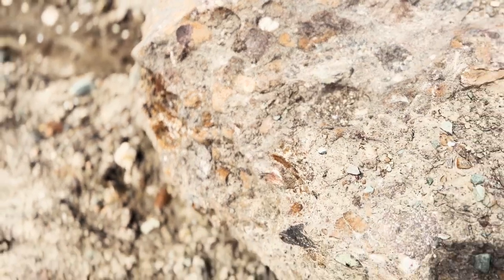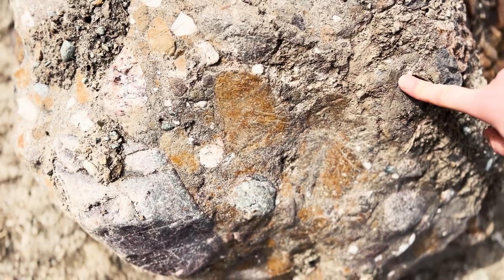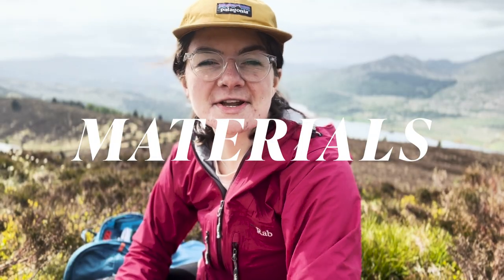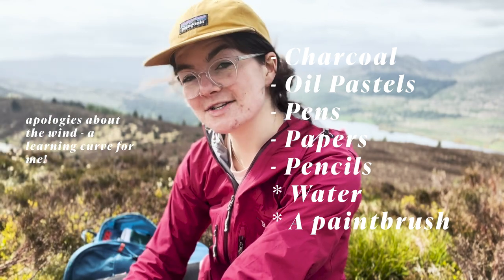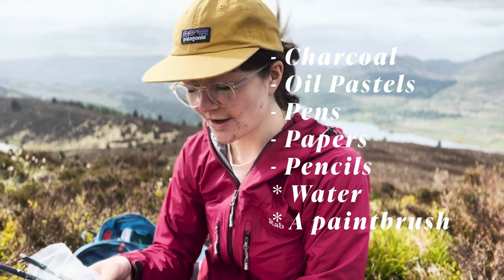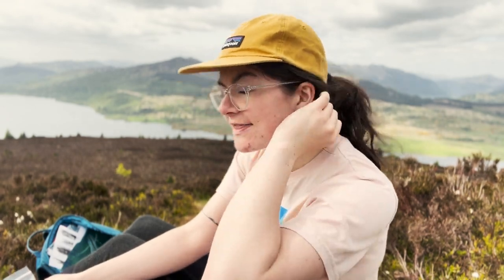Walking & Drawing in the Trossachs National Park: How to sketch abstract landscapes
Take a look at my blog for a free walking route-guide & notes of these tips and tricks to combine walking & drawing yourself:

00:00 Intro
01:06 What is Plein Air?
01:33 Why combine walking & drawing?
02:00 How to structure your walk&draw
03:14 What to look for in your abstract sketching session
03:35 Inspiration in rock formations
04:27 Solo show
05:06 Benefits of walking & drawing
05:53 Tip 1
07:19 Tip 2
07:54 Tip 3
08:52 Tip 4
09:12 Viewpoint
09:38 Materials
10:23 Material alternatives
10:54 What’s coming soon

Materials:
Oil Pastels
Posca Pens